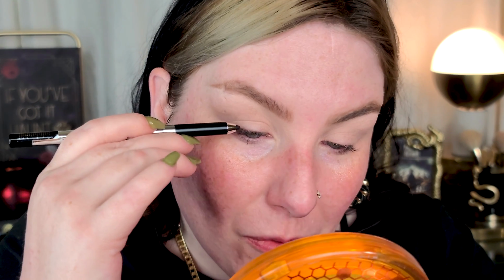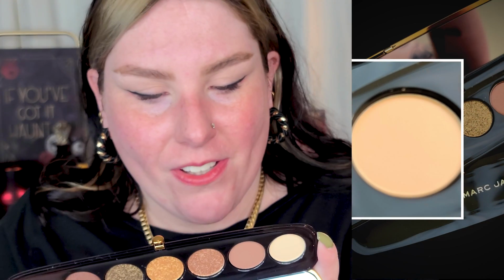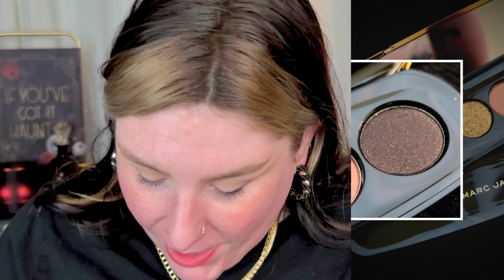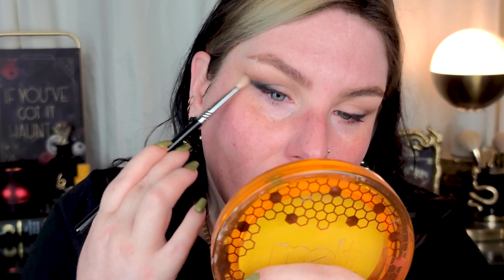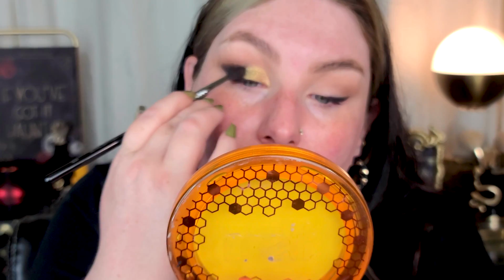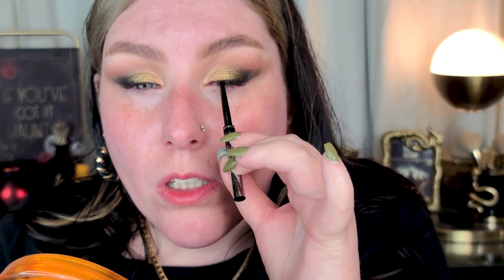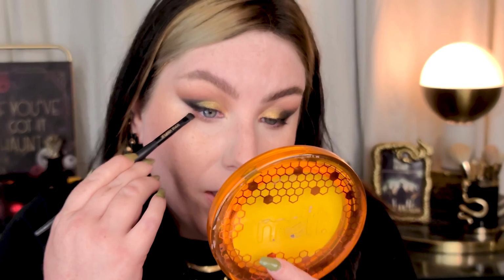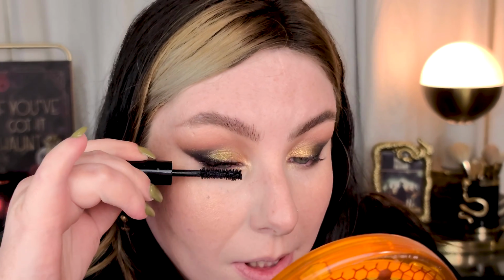Trying Old & New Favorites from Marc Jacobs Beauty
Hey yall,
Today we are playing with some of my old favorites from Marc Jacobs Beauty and trying out some makeup products that are new to my collection.

Amazon Favorites: